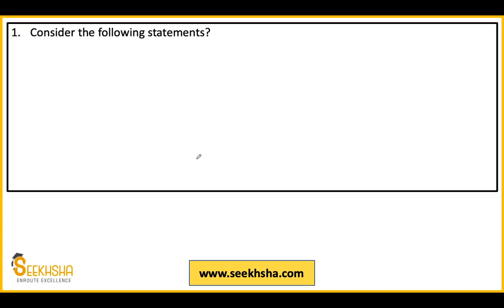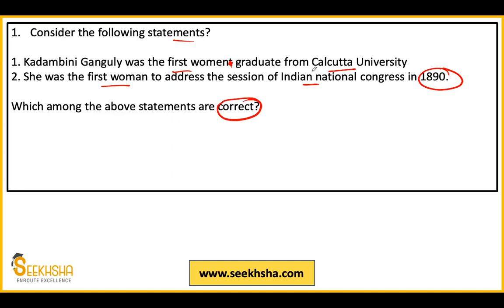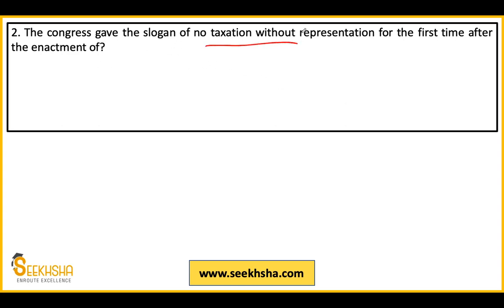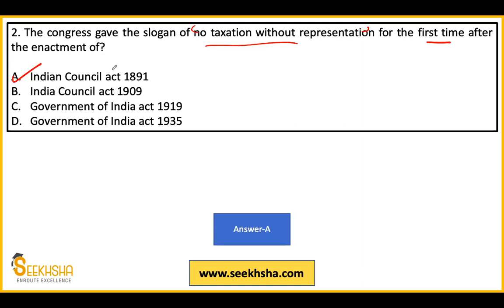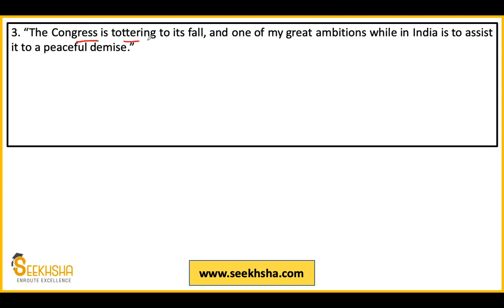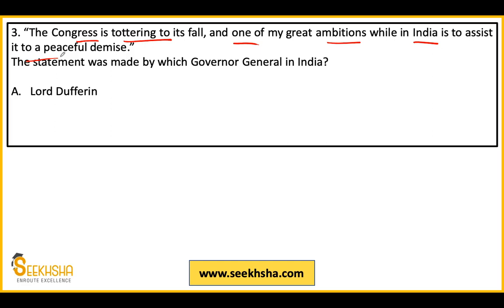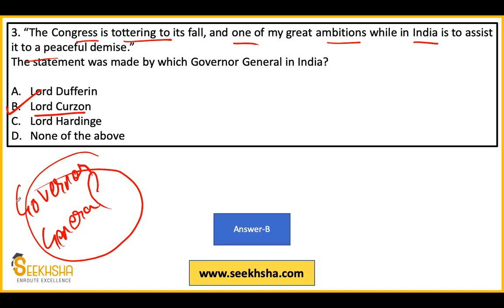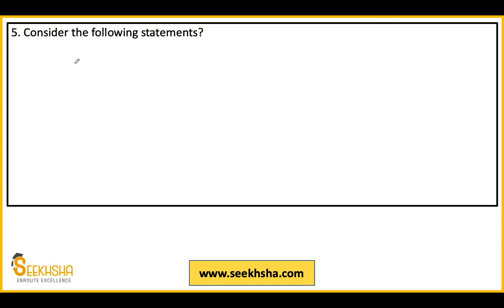Lecture 16- MCQ on Indian Freedom Struggle I UPSC EPFO AO/EO